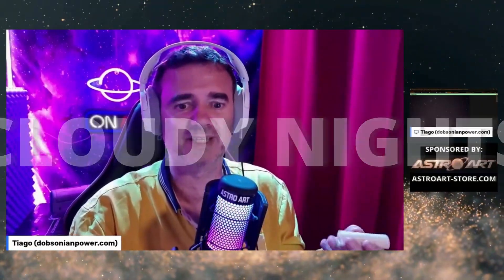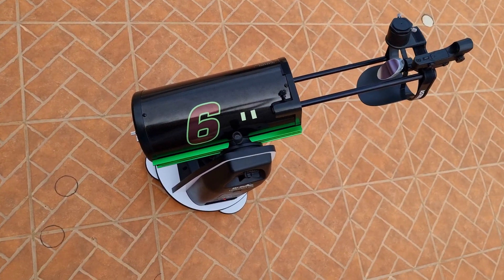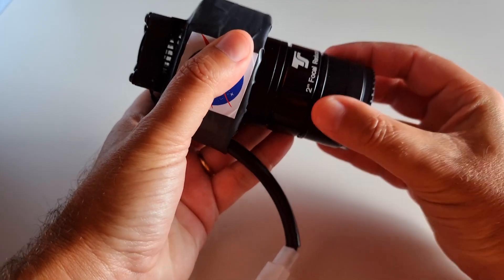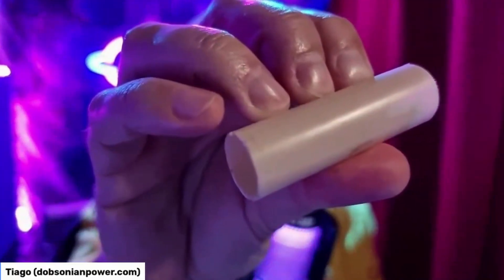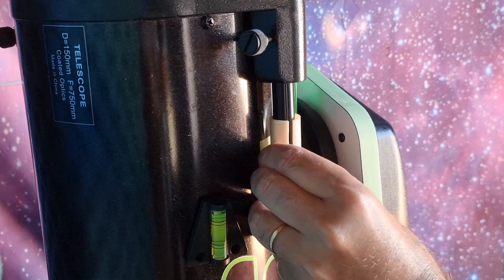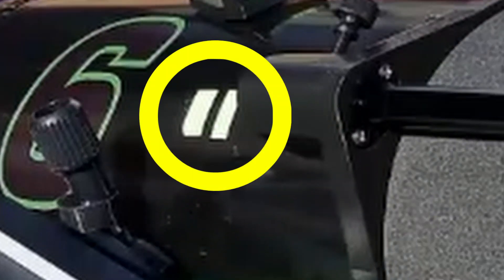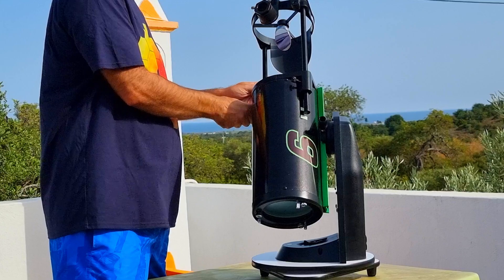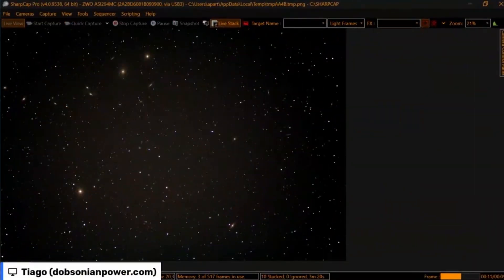This Simple Dobsonian HACK Is a GAME CHANGER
Sometimes you don't need to spend any money to get the results you need and improve the performance of your dobsonian telescope. This simple hack can turn your observation of the night sky much easier with a collapsible / truss dobsonian telescope like the 6" Skywatcher goto virtuoso telescope.